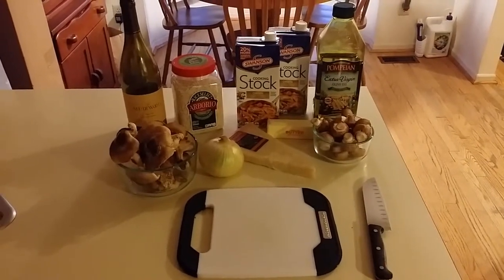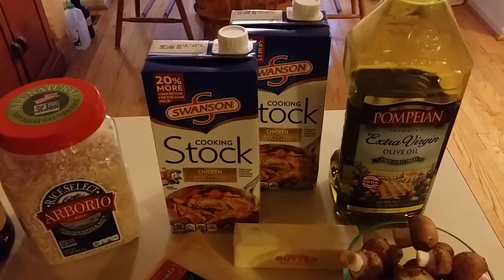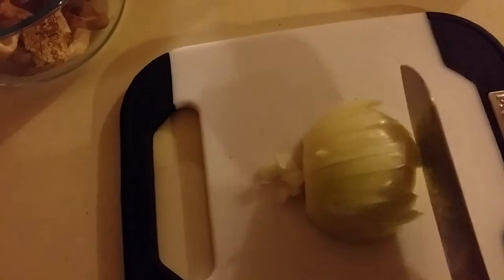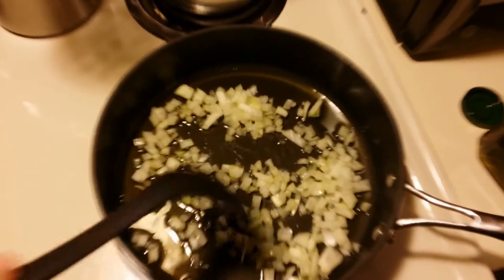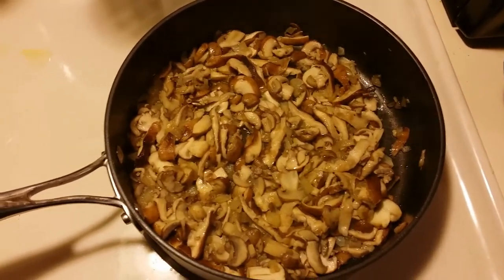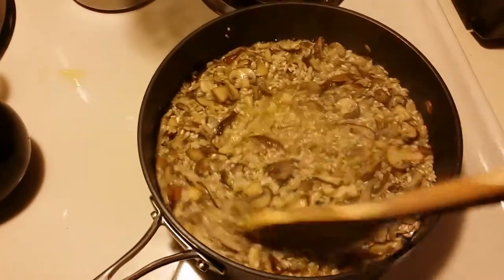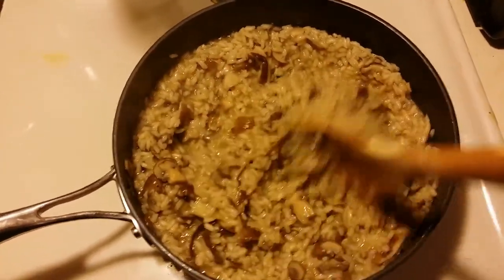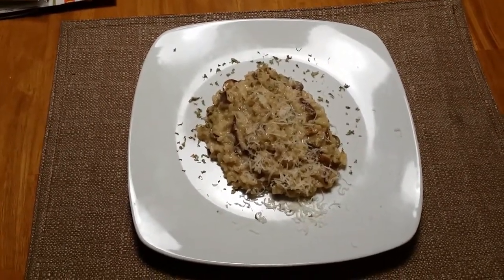TechDiveTV A Day in the Life Episode 55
This episode of TechDiveTV "A Day in the Life" will teach how to make Mushroom Risotto from scratch.  It is easy and only takes about 30 minutes.  If you are a vegetarian, you can substitute vegetable stock rather than chicken stock.